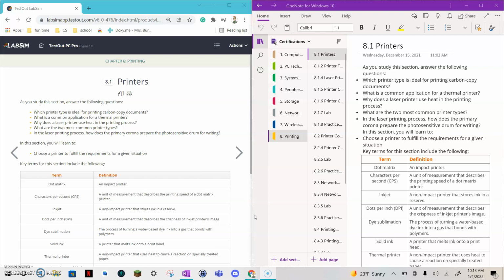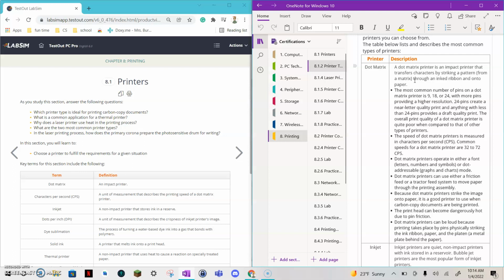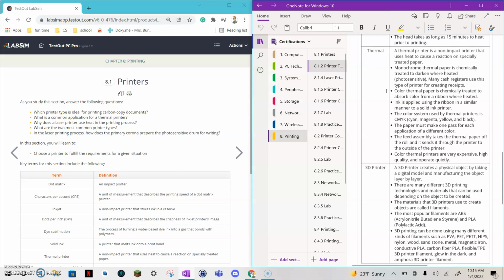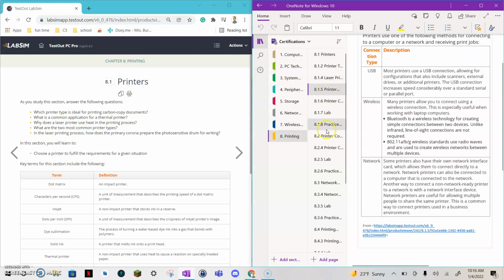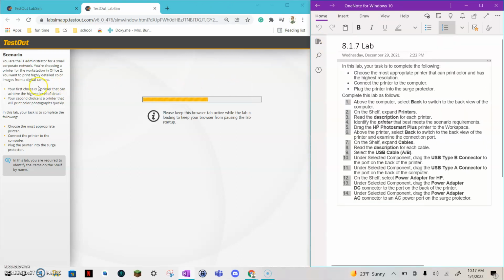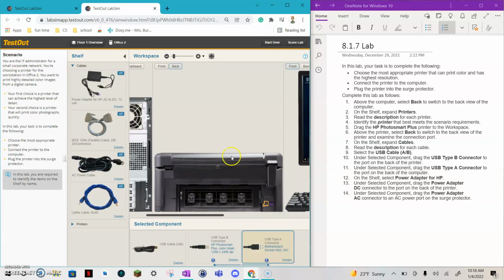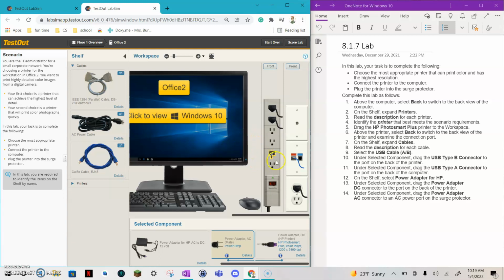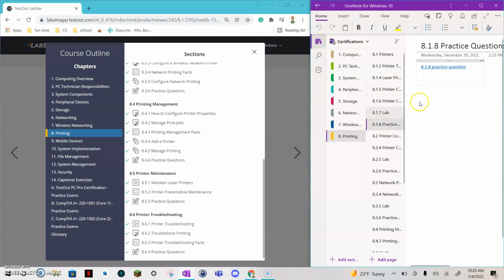PC Pro Unit 8